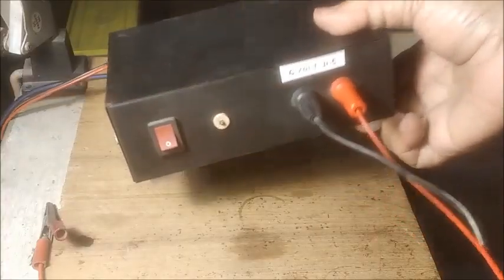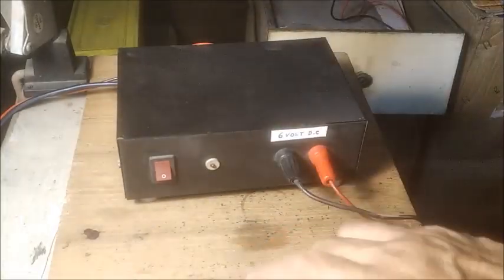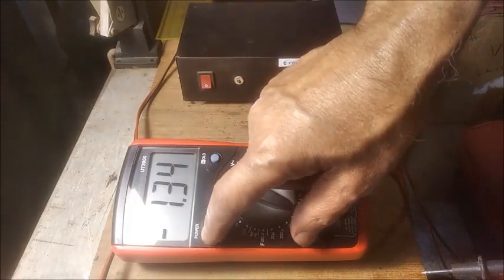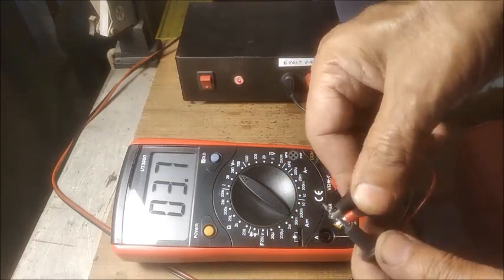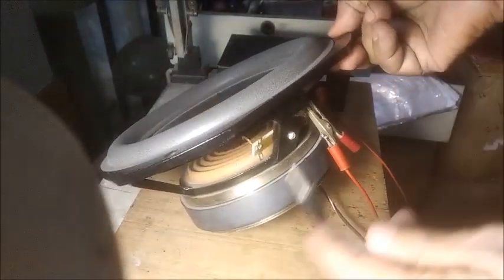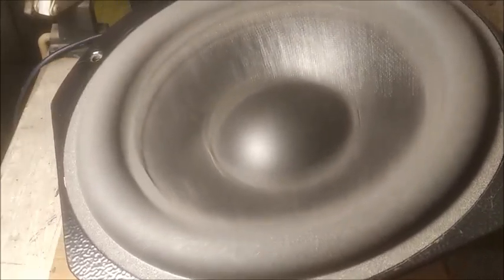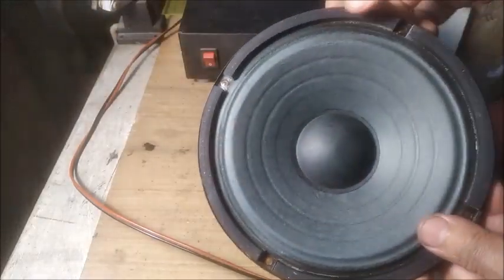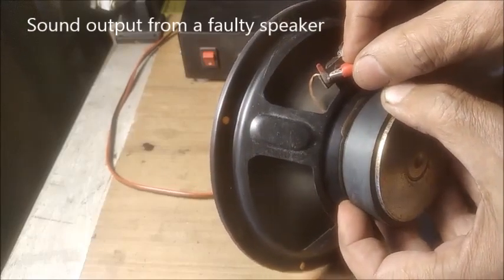Quick and easy way of checking Loudspeaker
Free movement of cone coil assembly is very important for good performance of a Loudspeaker.
Any friction of voice coil with pole plates or a dust particle inside the magnetic gap can cause distortion and noisy sound from the speaker.
Primarily a speaker cone movement can be checked easily by a small A.C /D.C power supply with 6 volt DC and 12 volt AC output.
6 volt DC can be used to check the polarity of a speaker.
12 volt AC of 50 Hz line frequency will make the cone assembly vibrate heavily in and out.
Any obstruction in coil movement or loose adhesive joint in the cone, spider, voice coil and lead wires will create an audible noise.
Once this primary check up is done, all other parameters of the speaker should be checked and measured thereafter.